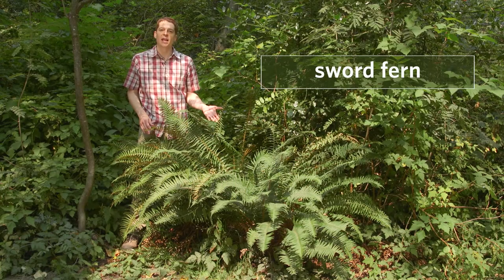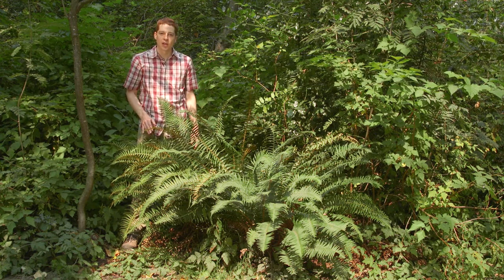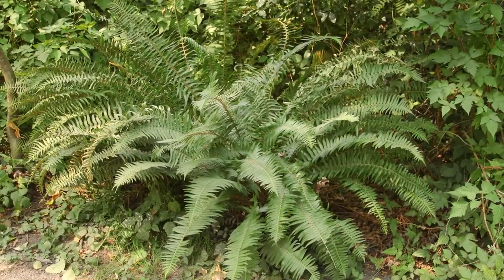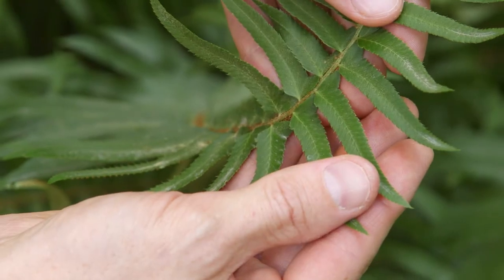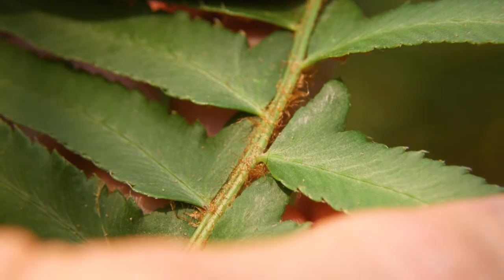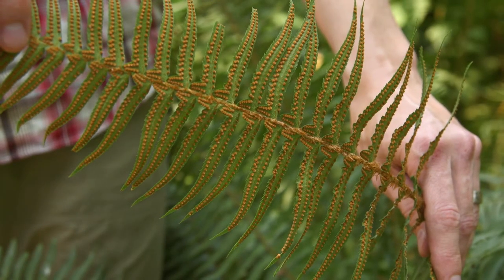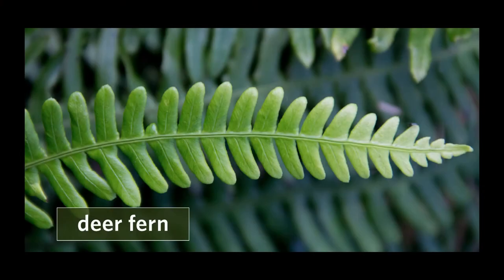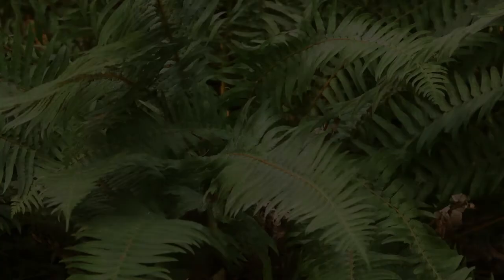sword fern - Polystichum munitum. Identification and characteristics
Polystichum munitum - sword fern.